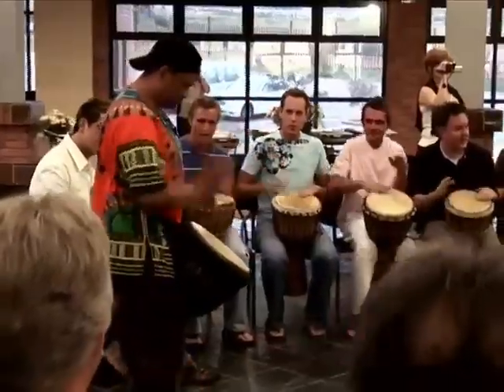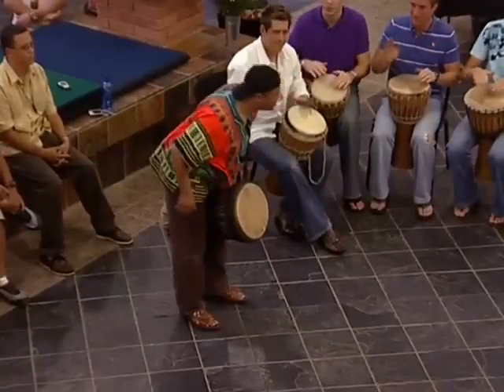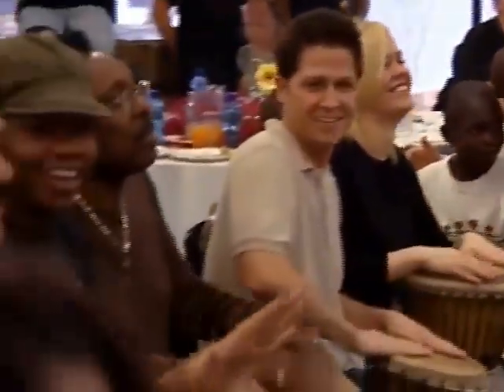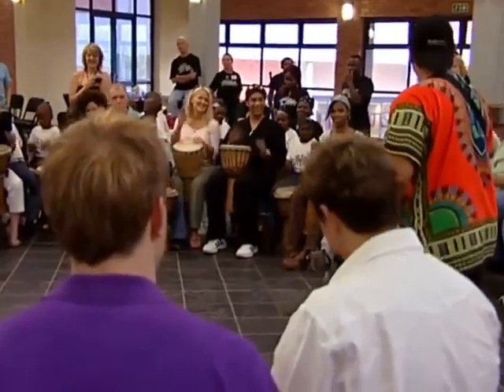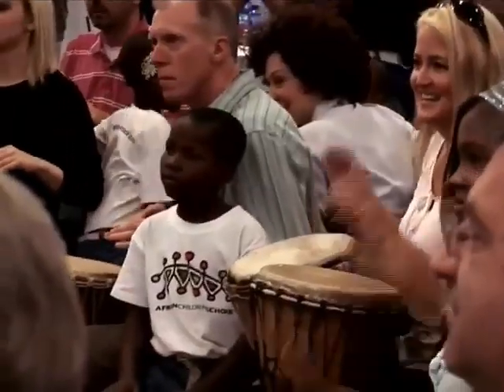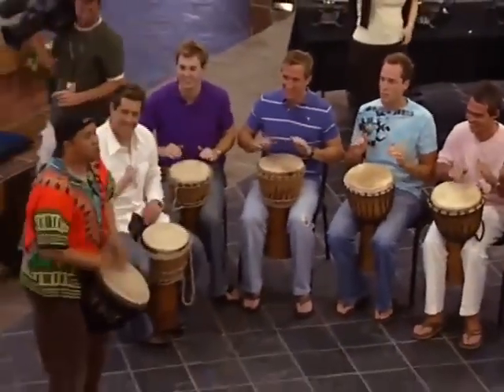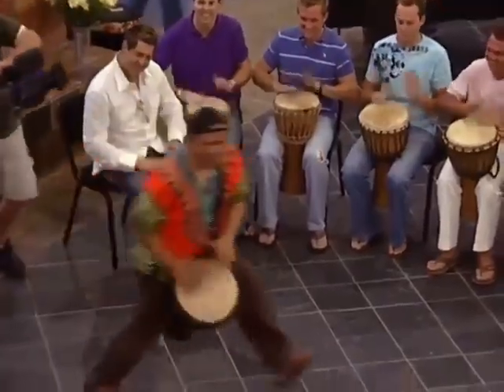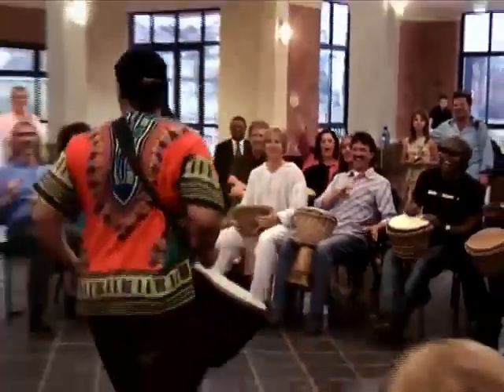Drumming with the Bill Gaither Homecoming Friends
Master drummer Danny Petersen facilitating an interactive Djembe drumming session with Bill Gaither and the Homecoming friends.
notable faces, Bill & Gloria Gaither, Jessie Dickson, Wes Hampton, Ernie Haas, Ivan Parker, Guy Penrod, Jeff and Sherrie Easter and many more